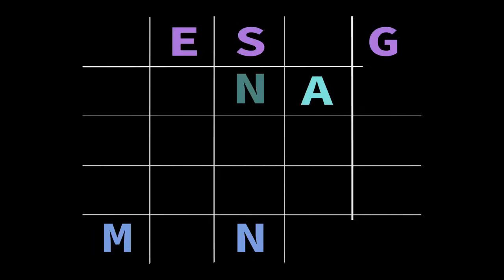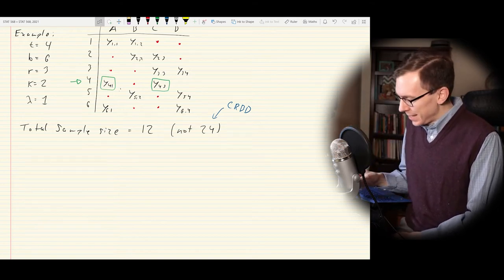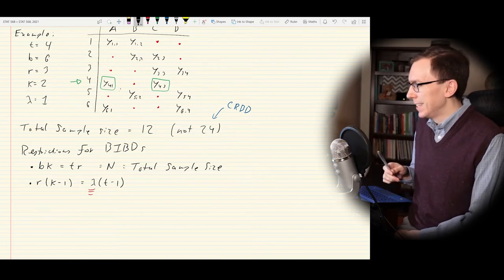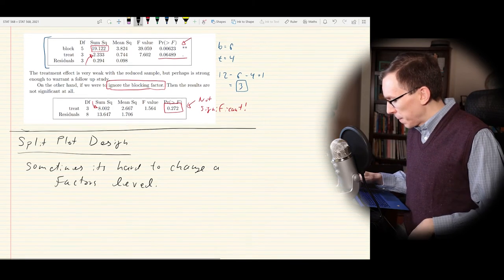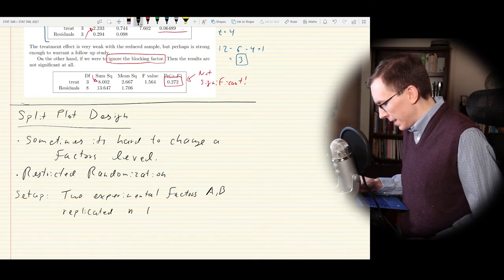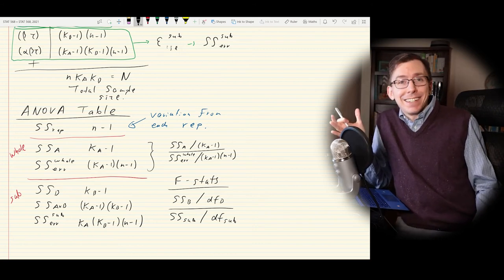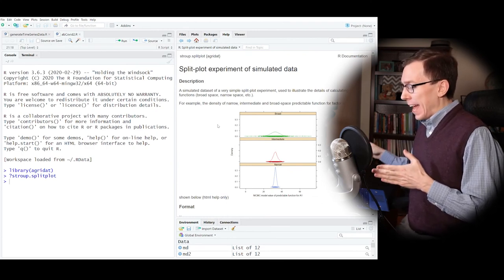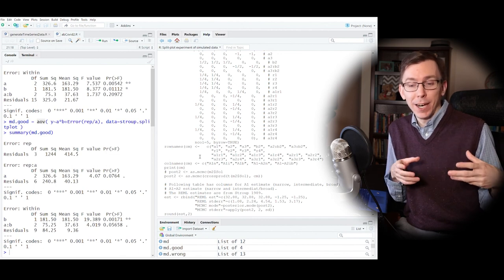DoE Lecture 6: BIBDs and Split Plots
Continuing on with multi-way ANOVA, we discuss the balanced incomplete block design, which is used when we can't test all treatments within every block, and we discuss the split plot design, which is used when all factors can't be completely randomized.  Both of these designs remind us that we cannot analyse data unless we know how that data was collected.